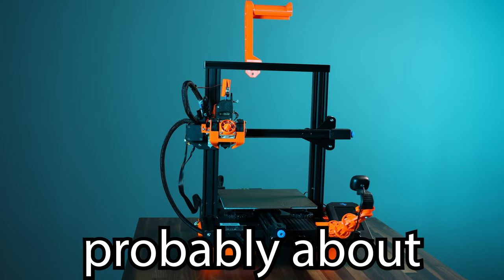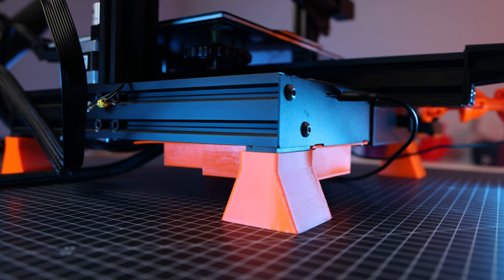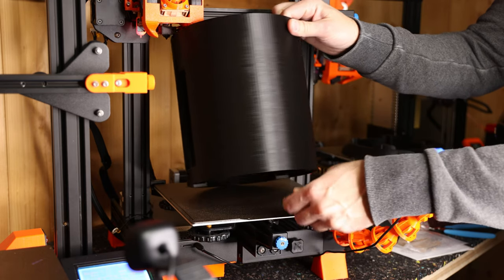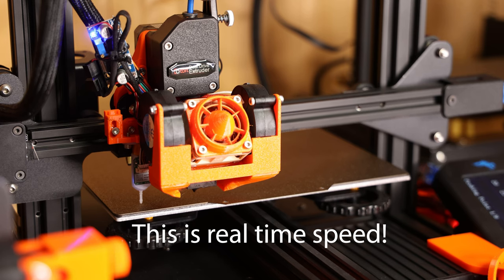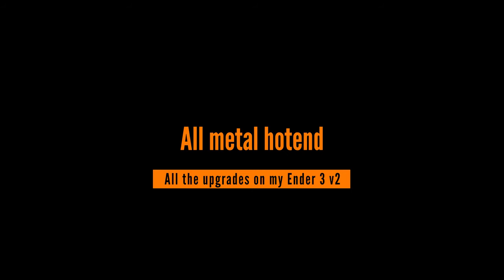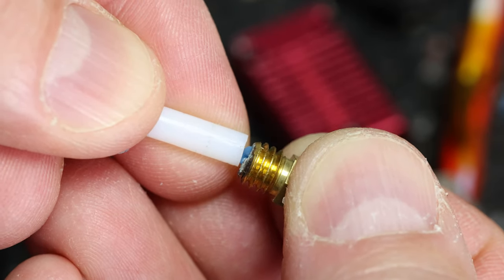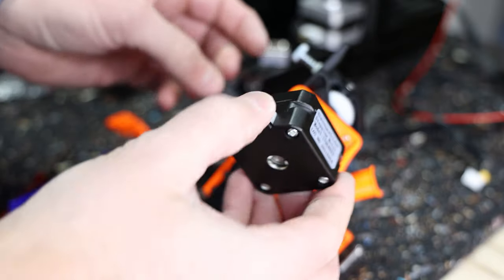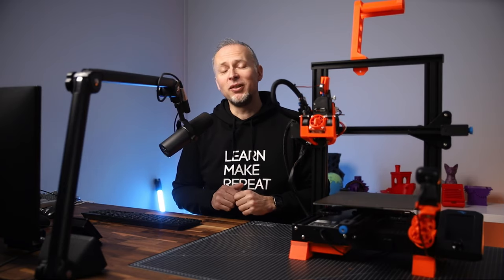All the upgrades on my Ender 3 v2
In this video, Daniel explains the most important upgrades on his Ender 3 v2.

ADDITIONAL HARDWARE
80mm Fan
Voltage Regulator
PEI Spring Steel Plate
BLTouch Kit
Smart Filament Sensor
Copperhead Heatbreak by Slice Engineering
Brozzl Hardened Steel Nozzle
BMG Dual Drive Extruder
Raspberry Pi 4 Kit